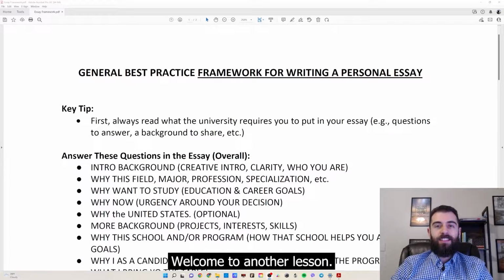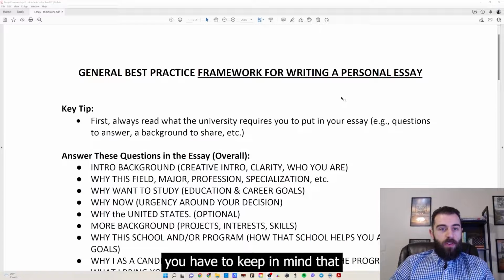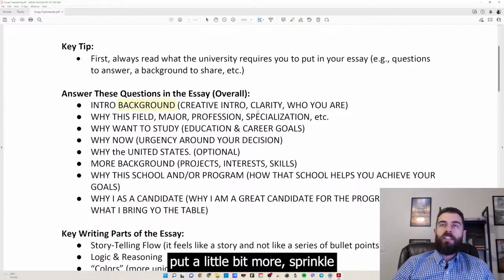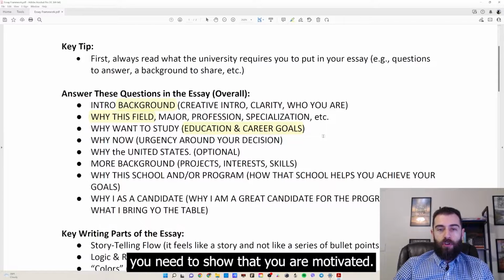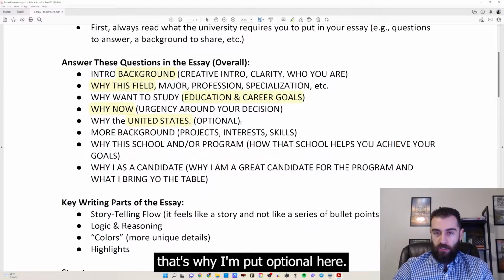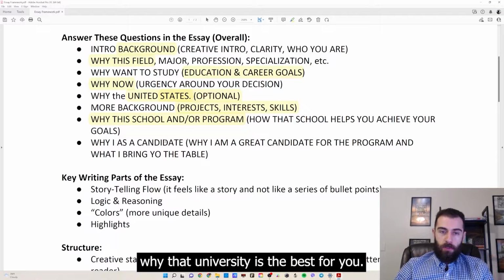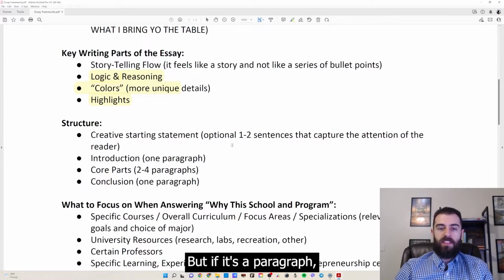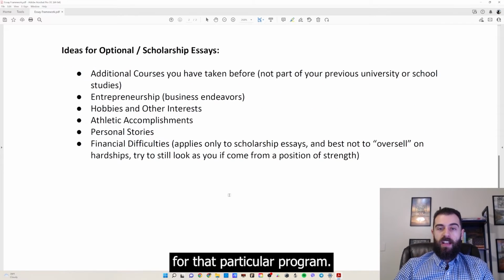How to Write the Best Personal Statement - Timeless Framework 2023 And Beyond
😎 Yes, I also have a TikTok, but lack dancing videos, lol
😁 If it was not for Elon Musk, would not have Twitter, but here we go